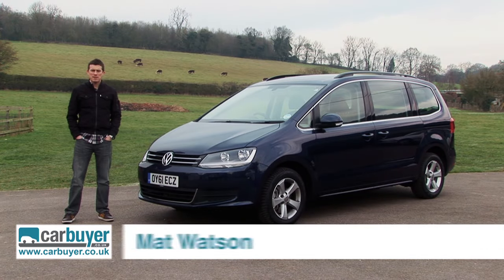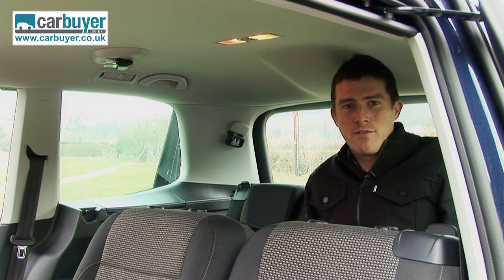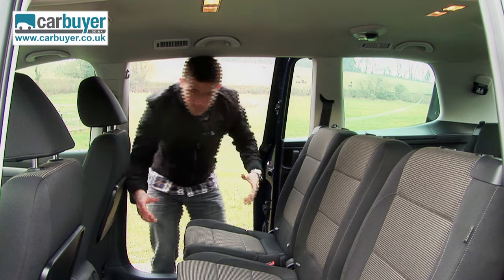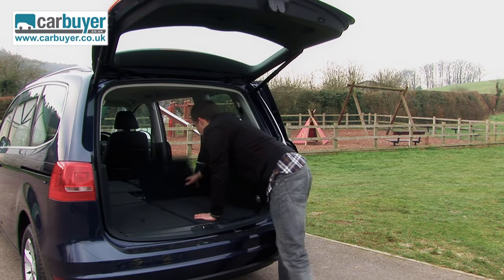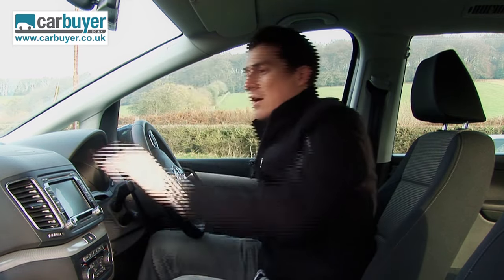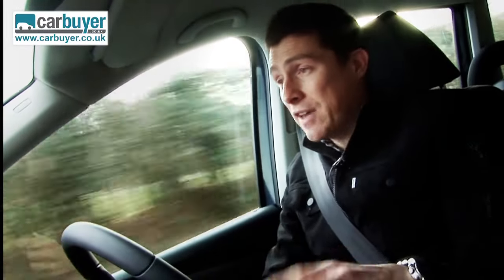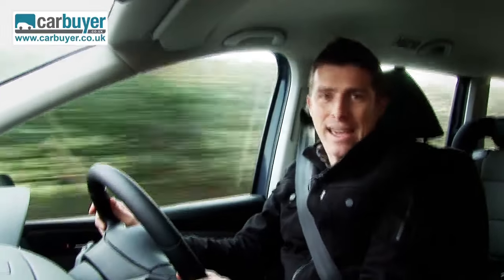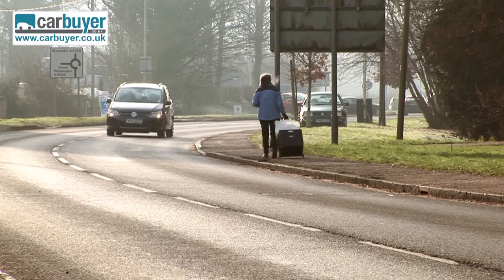Volkswagen Sharan MPV review - CarBuyer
The Sharan is a seven-seat MPV which seems built to last and boasts a large cabin with flexible seating for carrying large goods or large families. Unlike a lot of MPVs it boasts car-like handling and feels light on its feet on windy backroads. The engines are brilliant, offering frugal economy and punchy performance. The let-down is the high price-tag but some people will be willing to pay for the quality on offer here.